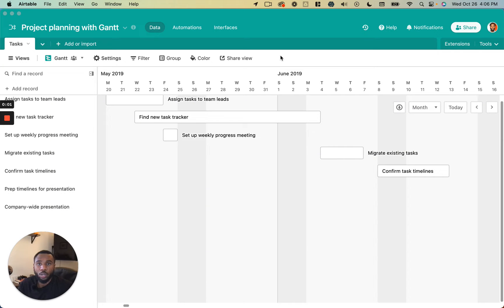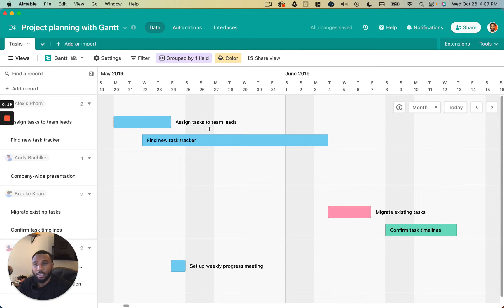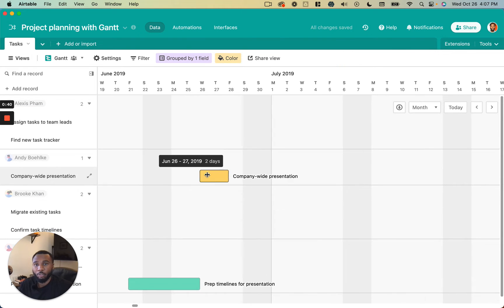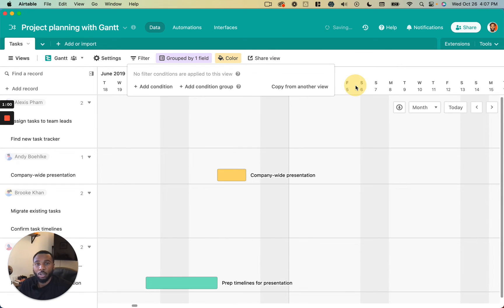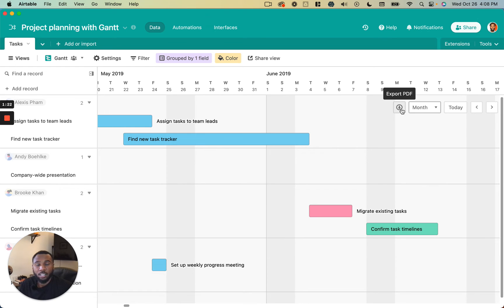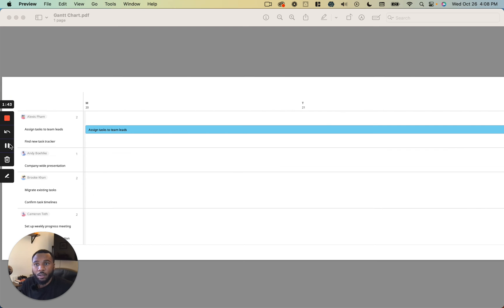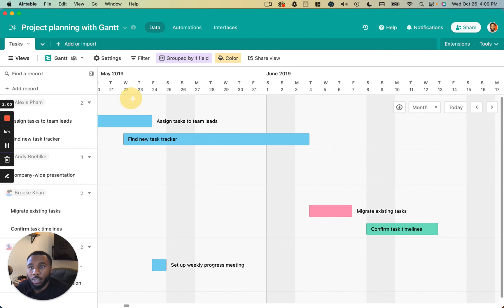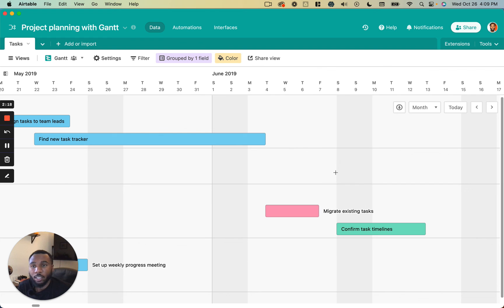Gantt View (Airtable)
In this video, we demonstrate how to use milestones, dependencies and critical paths in the Gantt View using Airtable.

🚀 ABOUT US －
Park West Digital is a tech consulting agency focused on streamlining, automating, and scaling everyday business workflows with custom, connected web apps.